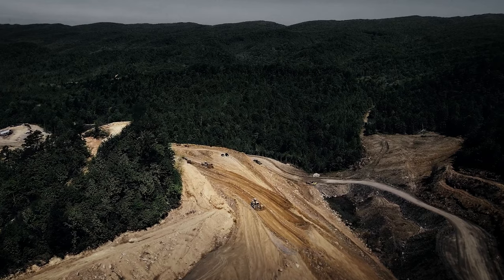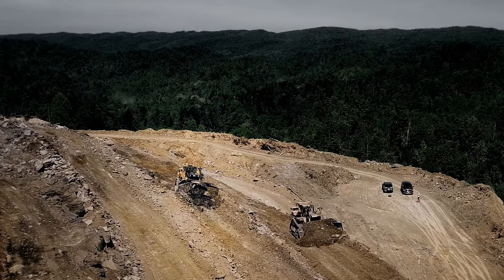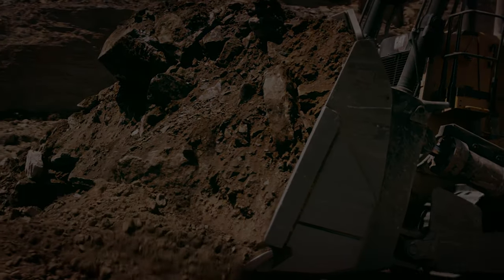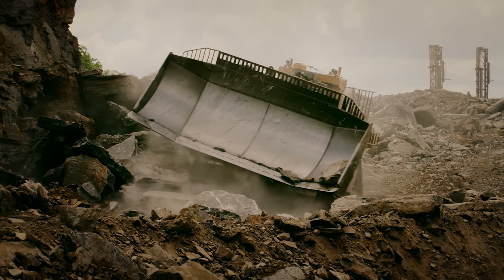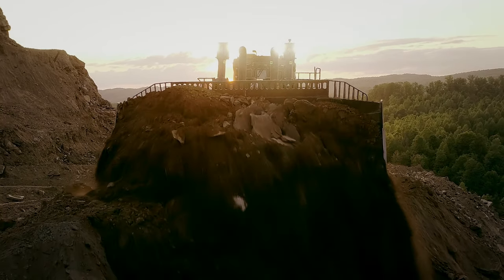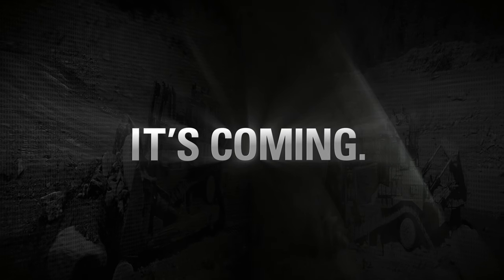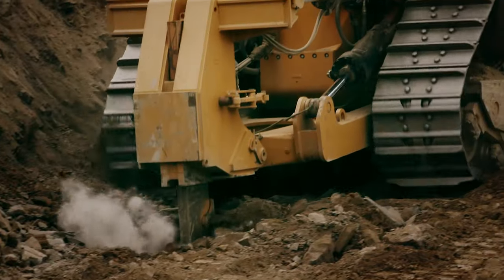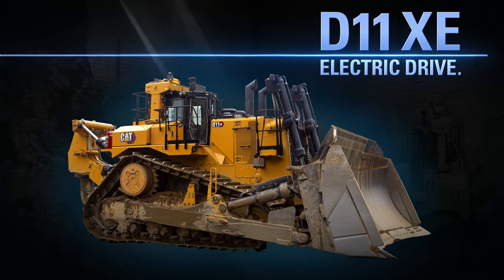Introducing the Cat® D11 XE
The Cat® D11 XE is a new prototype electric drive dozer that is Caterpillar’s highest producing, most fuel-efficient dozer ever. Built by Caterpillar and engineered for dozers, the D11 XE electric drive powertrain combines optimized power to the ground with durability and ease of service to deliver low cost per ton in dozing applications.